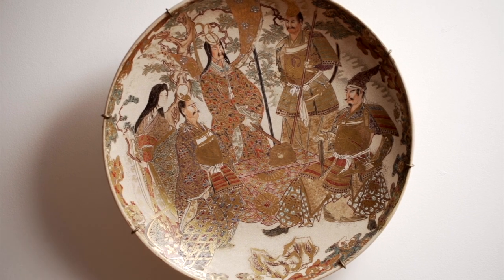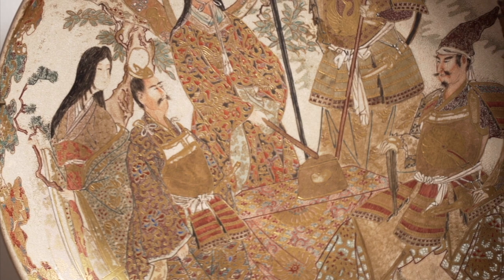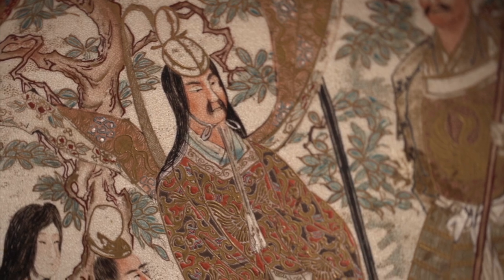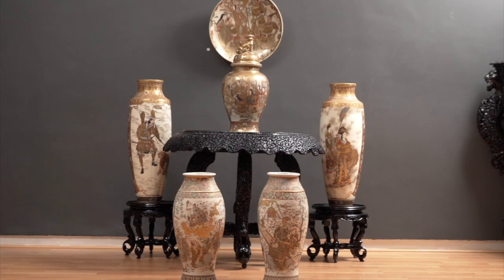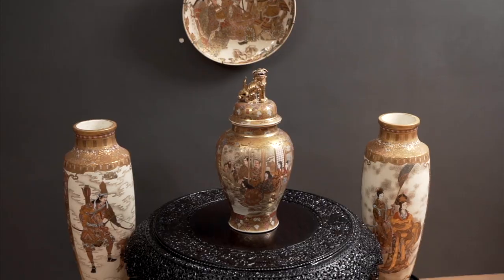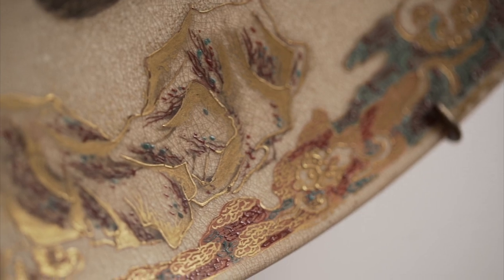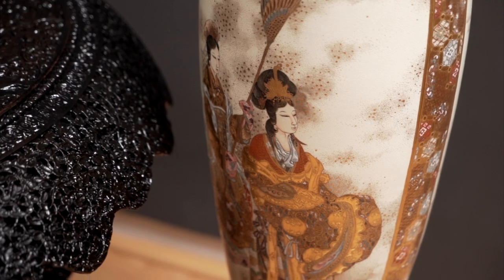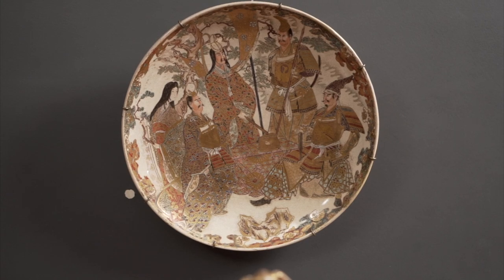AstaGuru’s Opulent Collectibles Auction | Exquisite Satsuma Pottery going up for Auction this Jan'22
Satsuma pottery is one of the brightest relics of traditional Japanese ceramic art. Covered with a thin translucent glaze and hand-painted in brightly colored enamels, Satsuma is common to all prestigious ceramics collections across the world. A fine selection of antique Satsuma will be offered in AstaGuru’s upcoming ‘Opulent Collectibles’ auction. Celebrating a melange of global craftsmanship, the auction is scheduled on 27-28 January, 2022. Please visit the AstaGuru website to browse through the entire auction catalogue